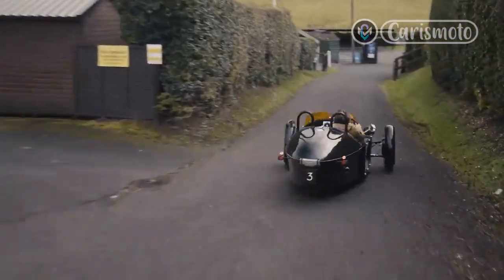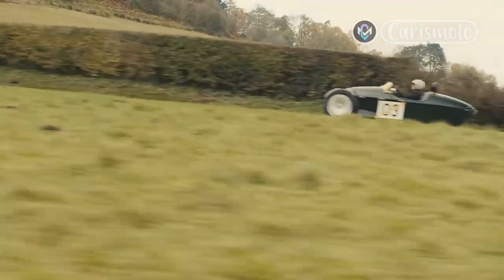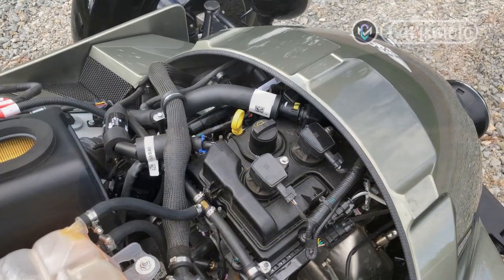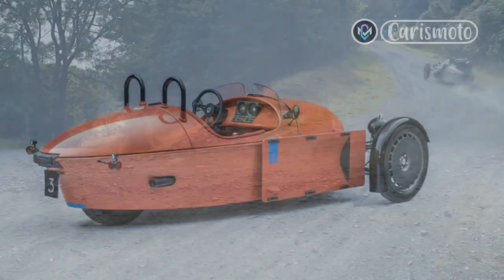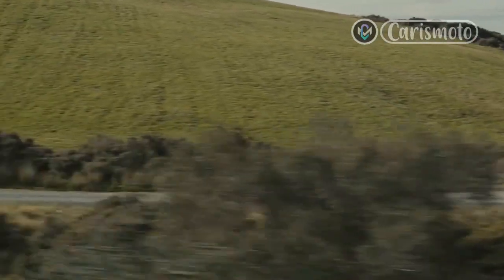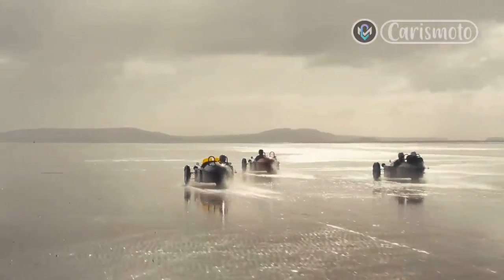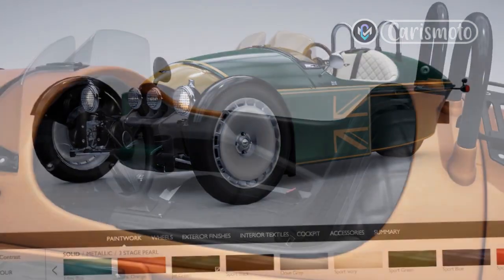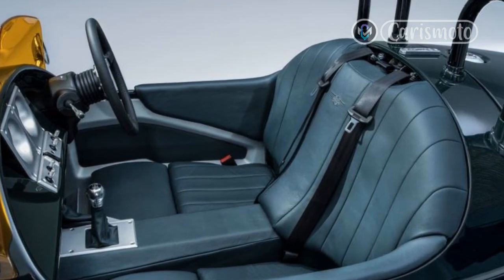Morgan Super 3 First Drive: Supercar Cred Without the Supercar Price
No filter. That's the best way to describe what it's like to drive the Morgan Super 3. In most modern vehicles, from a Porsche 911 GT3 to a Tesla Model 3 to a Ford F-150, you're protected by an invisible electronic army, digital shape shifters that seem to warp the laws of physics, changing not just your perception of the road, but also of your talent behind the wheel.

morgan super 3 prijs nederland,
morgan super 3 price,
morgan super 3 review,
2022 morgan super 3,
new morgan 3 wheeler 2022,
morgan super 3 usa,
morgan threewheeler deutschland,

Regards,